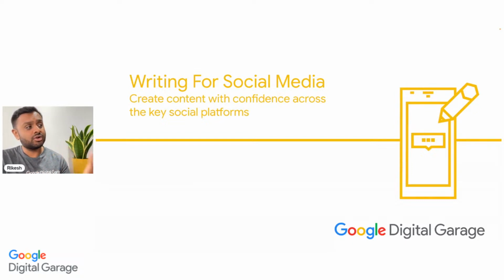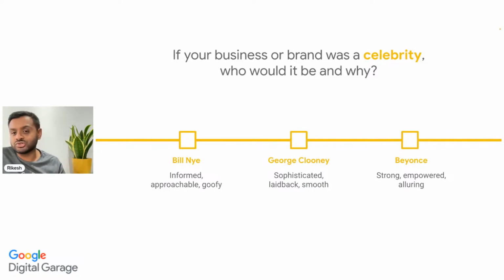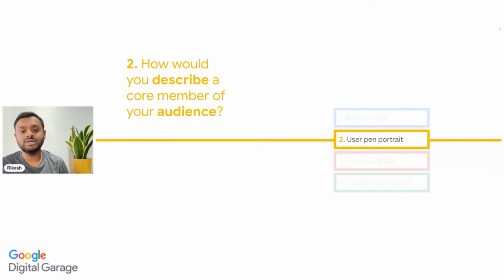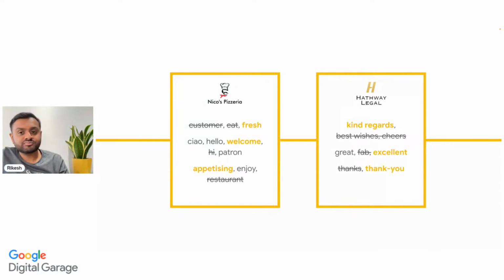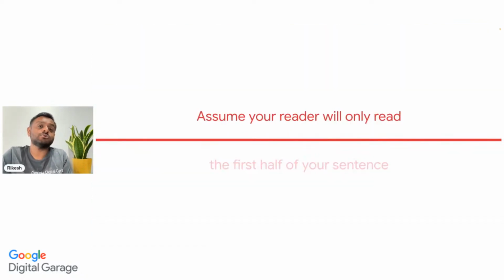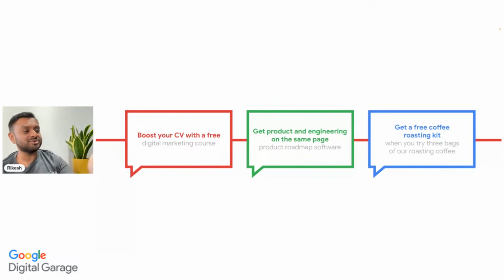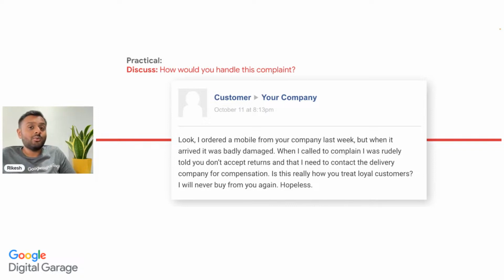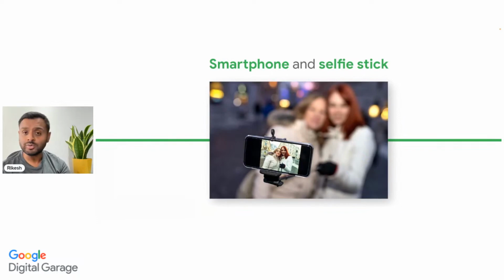Writing for Social Media | Google Digital Garage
1080p
Google Digital Garage
18-09-23